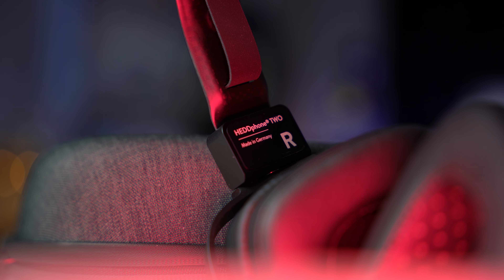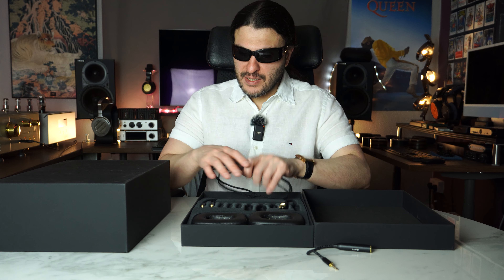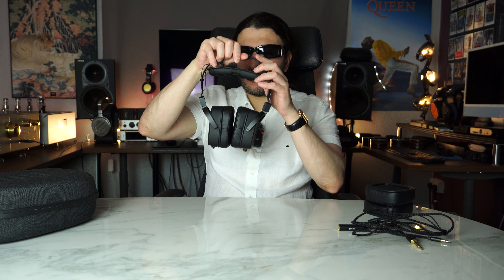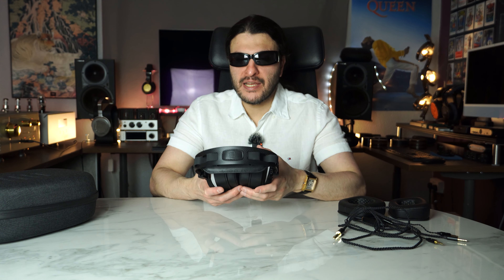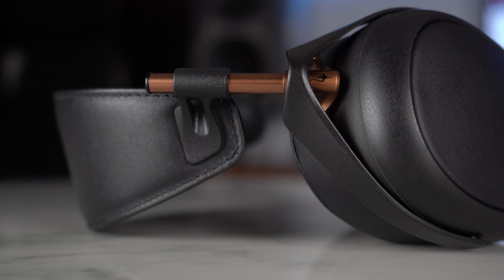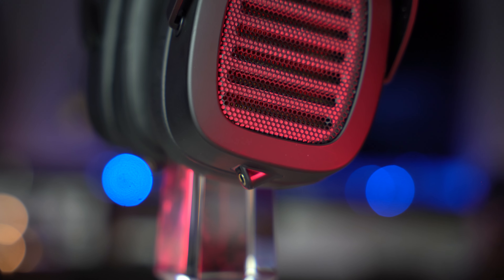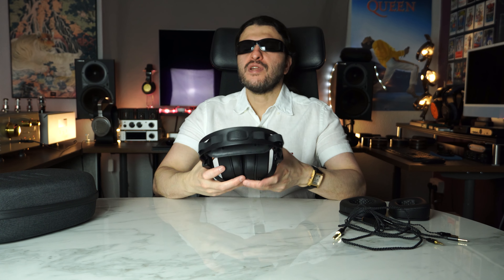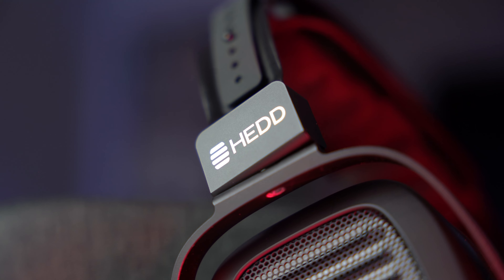summit tier flagship detail at half the cost? The HEDD2 AMT Headphones review.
Equipment tested:
RAALCA-1A, HifimanSusvaraUnveiled, Susvara, FocalUtopia2022 ModHouseTungstenDS.

Chapters:
0:00
030 The History of the HEDDPhone
03:32 The HEDD2 Headphones
06:00 Adjusting and fitting the HEDD2 Headphones.
09:50 HEDD2 Sound Characteristics
15:29 Paring the right equipment with HEDD2
19:09

GPoint:
Ideon Audio, Lampizator, riviera, gigabyte.

Name:
Greg Drygala
Business name:
G point audio